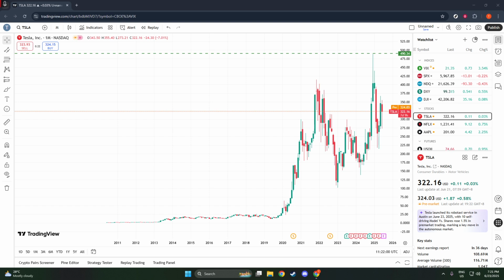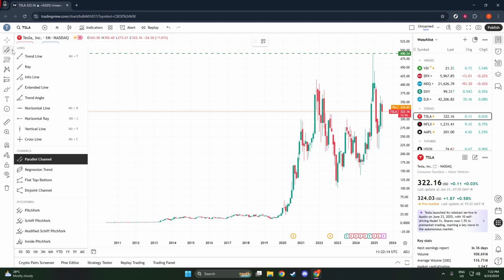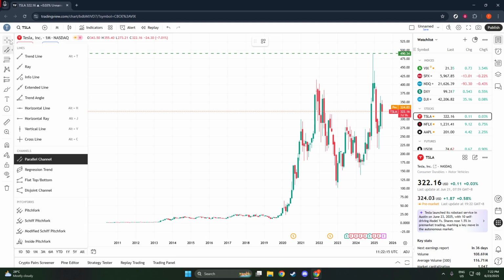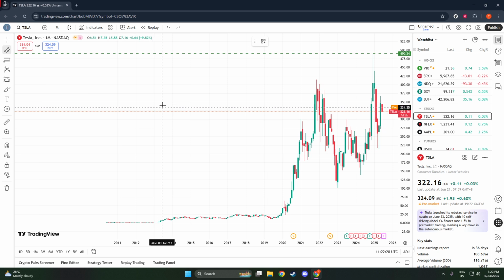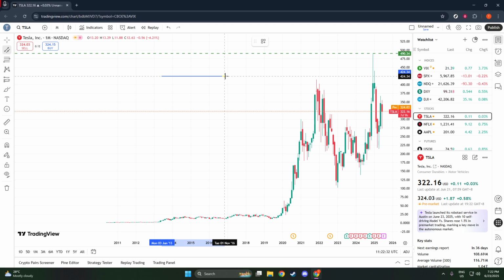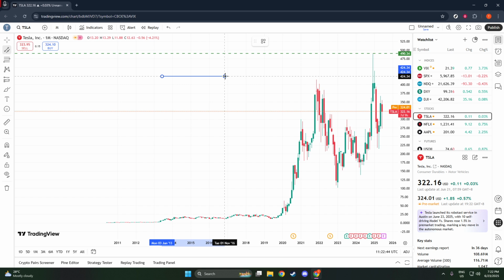How to Draw Channel in TradingView [2026 Full Guide]